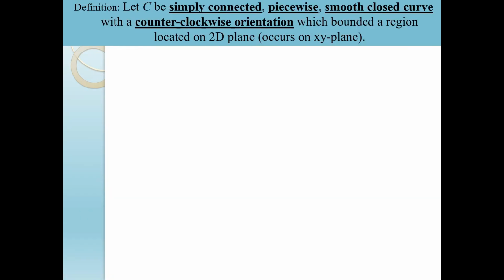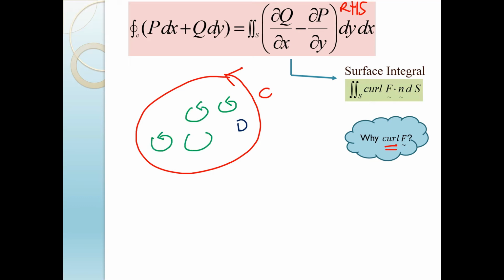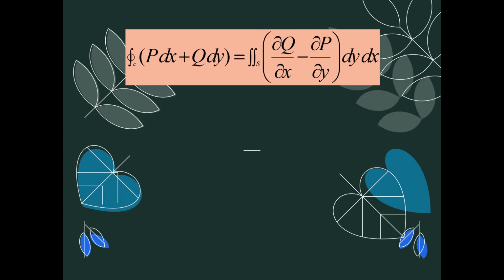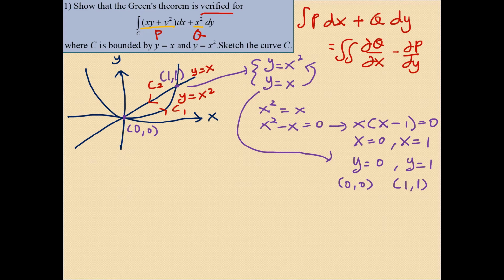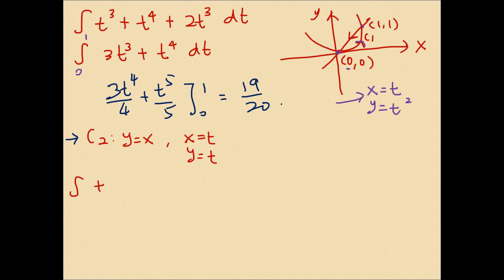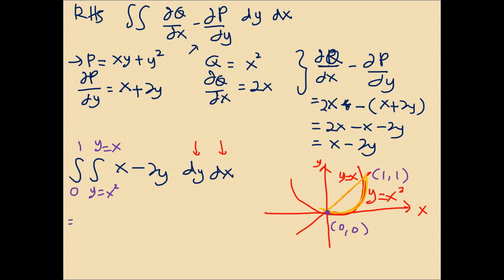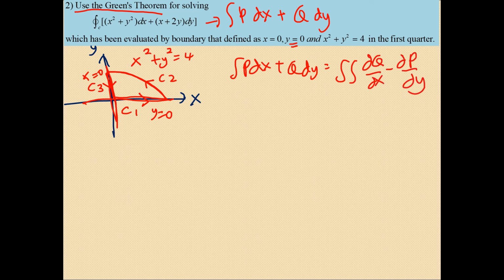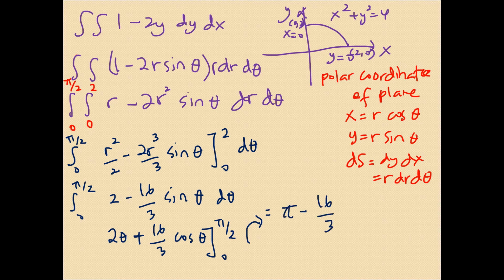Chapter 2: Green's Theorem